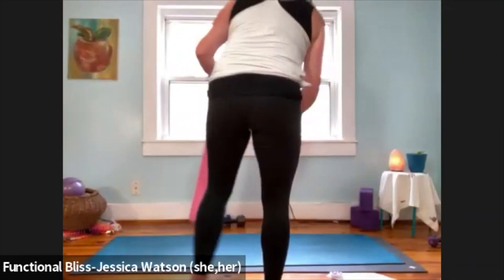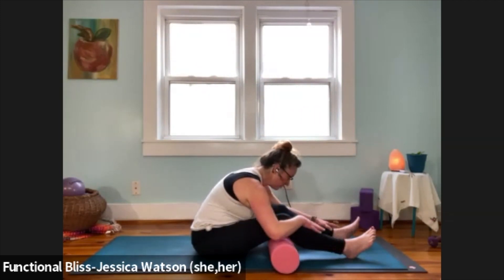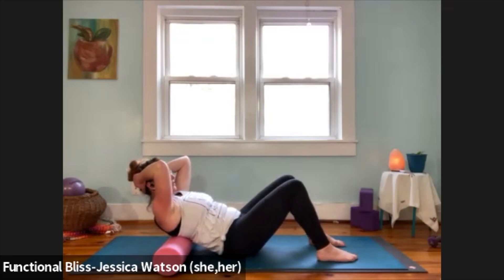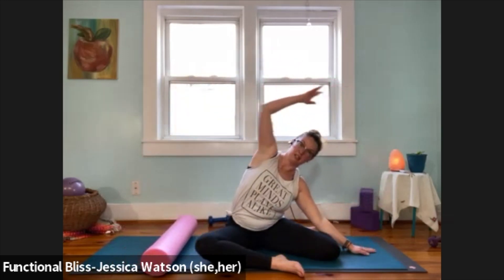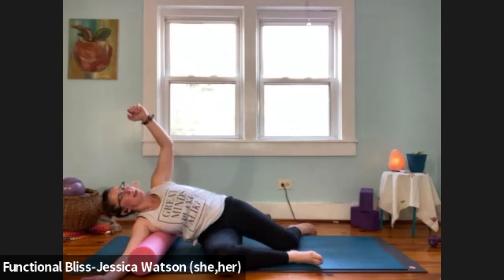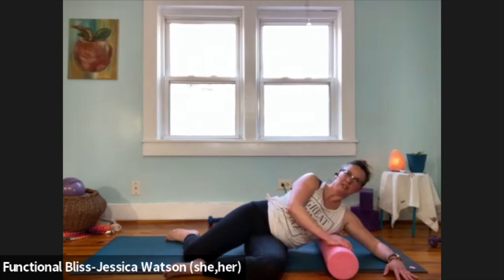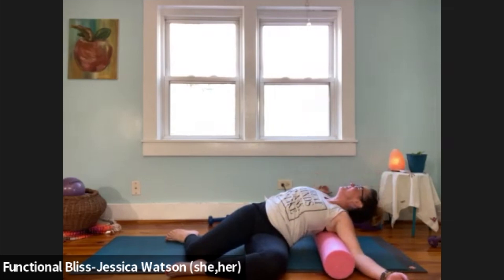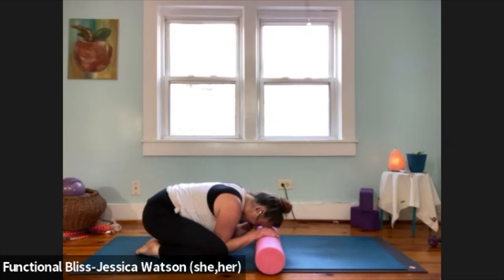Let the Good Times Roll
Live recorded class for Functional Bliss students. Guided foam roller class - take care of yourself after your workout!